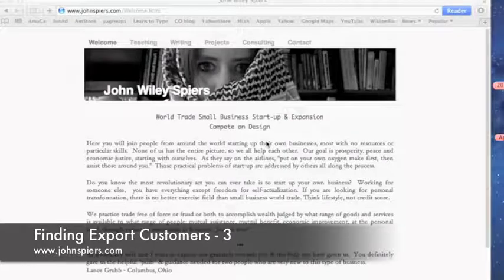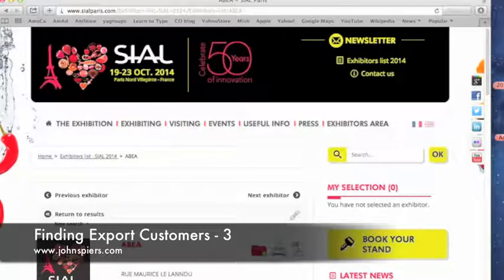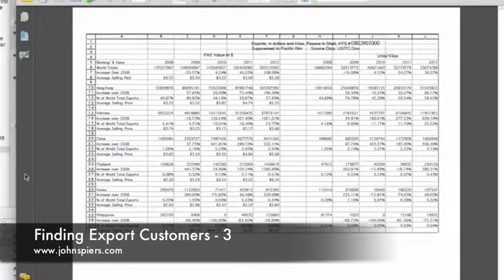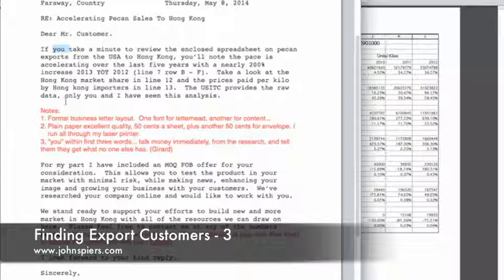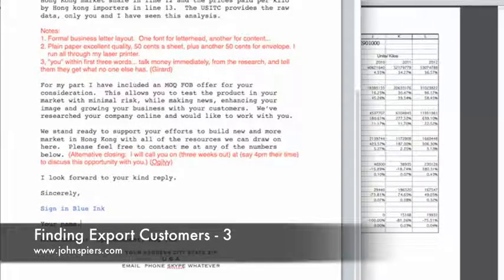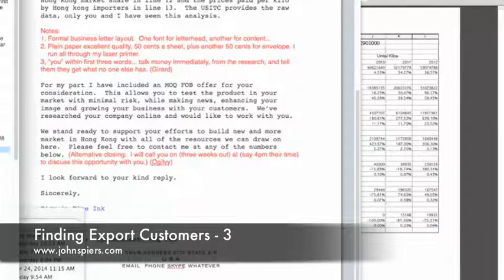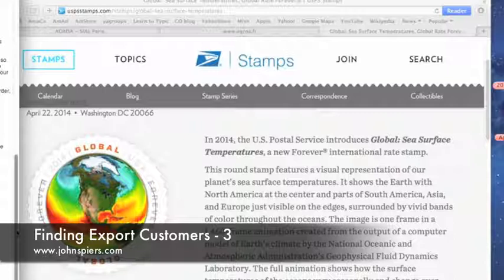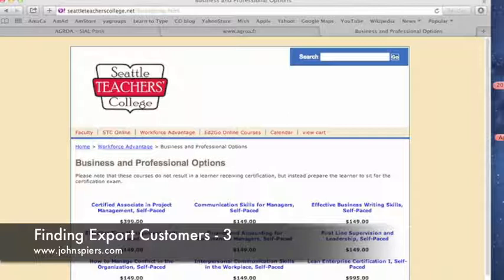Finding Export Customers 3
You need to know if there are customers overseas every bit as profitable and no more difficult that domestic sales. This is the first step in a series of screen recordings of the process of discovering new markets overseas.  Forget all you "know" about exporting and marketing,  this approach takes you directly to a customer and either gets you an order or tells you why not.  And if not, you have something solid to work on, the objection.

This series is offered within the context of courses offered by John Spiers, and presume an orientation.